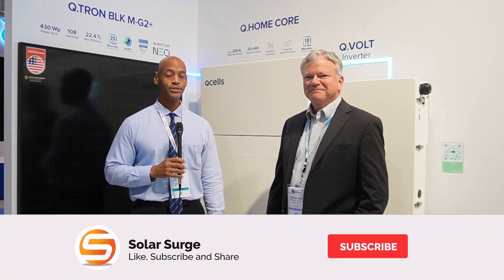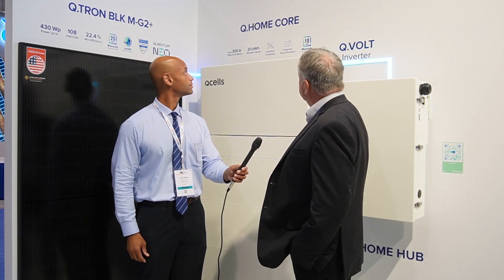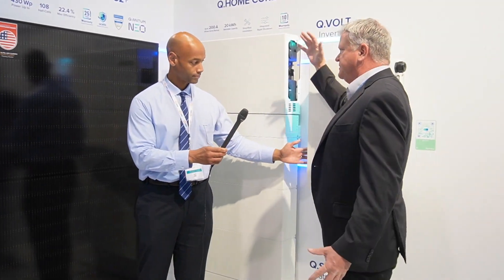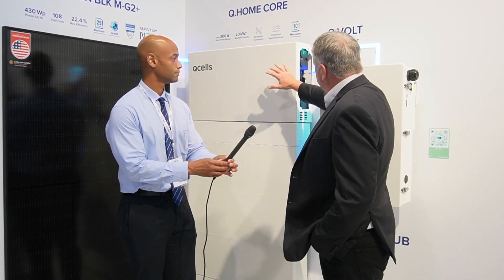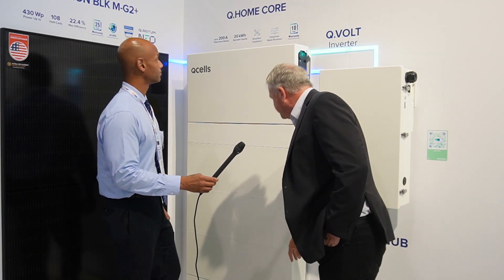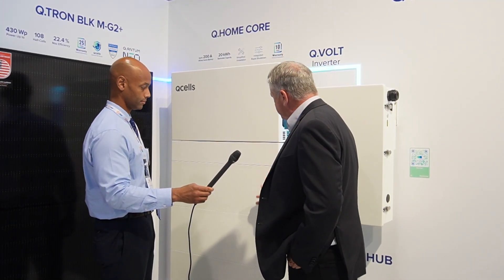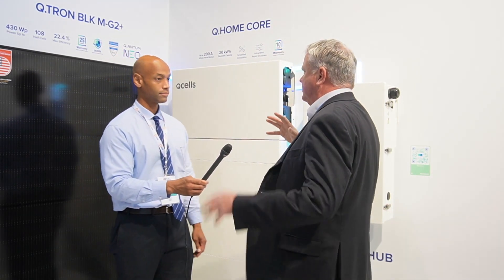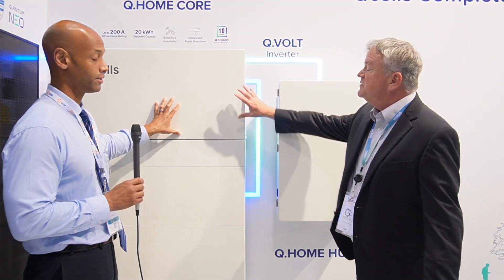New Q.Cells Q.Home Core ESS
In this video, Joe interviews Drew Sutton from Hanwha Qcells and we're looking at the brand new Q.cells Q.Home Core Energy Storage System (ESS).

-- LINKS --